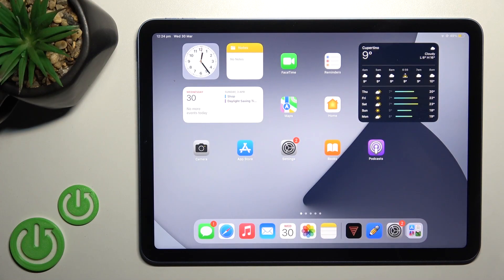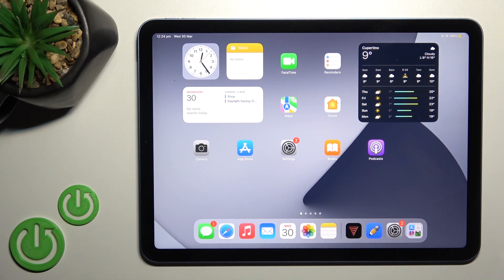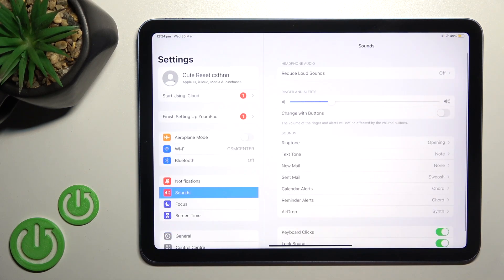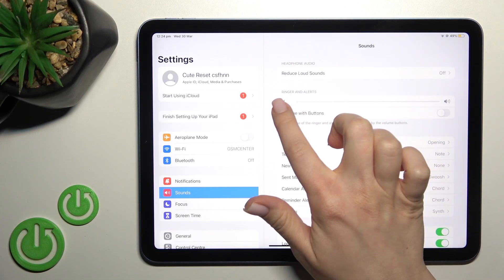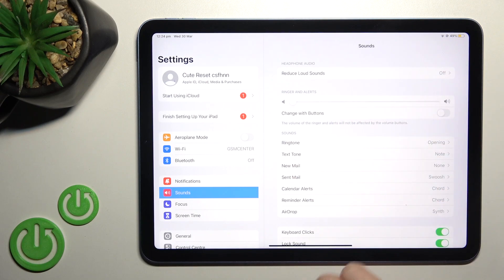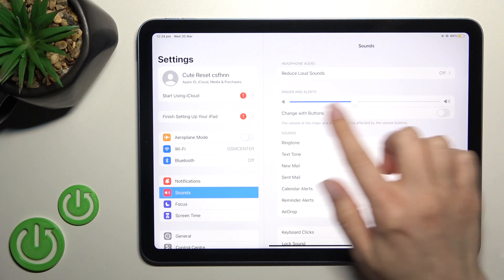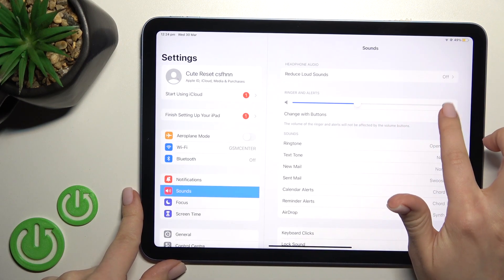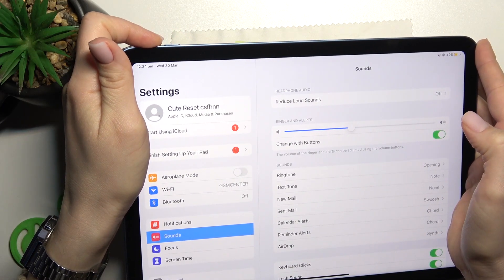How to Mute Ringtone on iPad Air (5th Generation)? | Switch Off Incoming Call Sounds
Would you like to know how to mute the ringtone on your iPad Air? It can be done in two ways: by using the side keys or by opening the sound settings. Both will be shown to you. Check out our YouTube channel to learn more about the iPad Air 5th.

How to mute the ringtone on iPad Air? How to disable ringtone on iPad Air? How to turn off the ringtone on iPad Air? How to open sound settings in iPad Air?